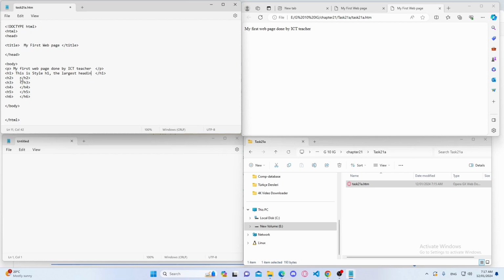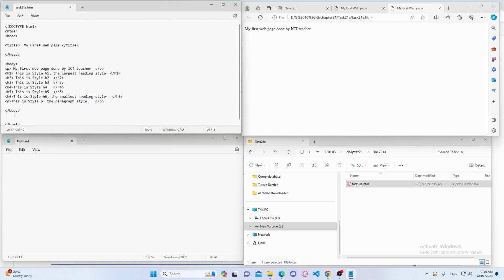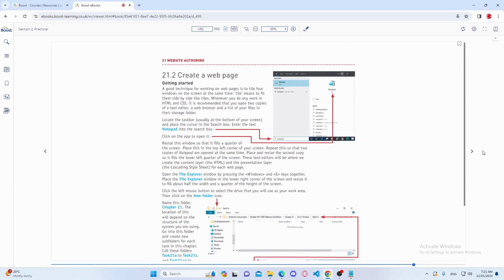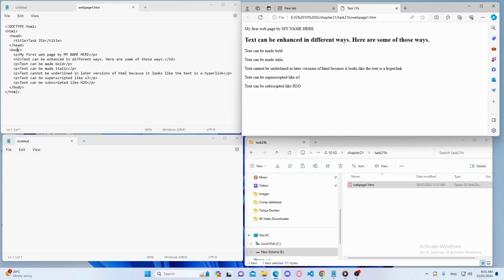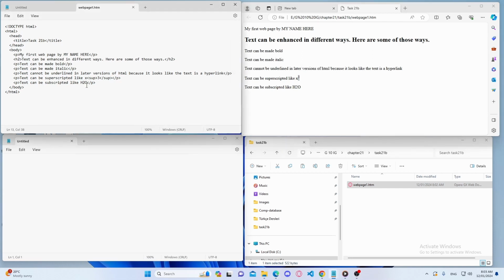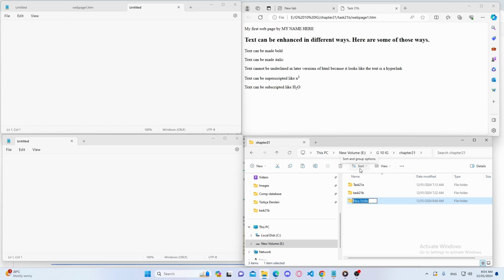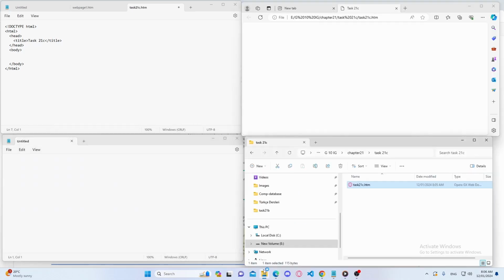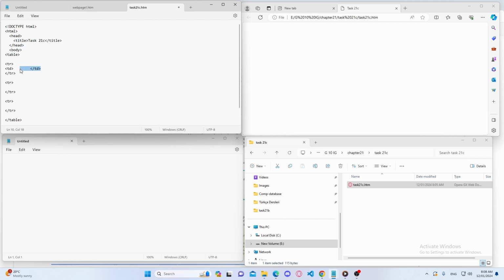Tasks 21 A to C part2